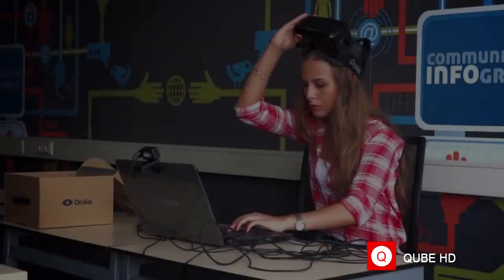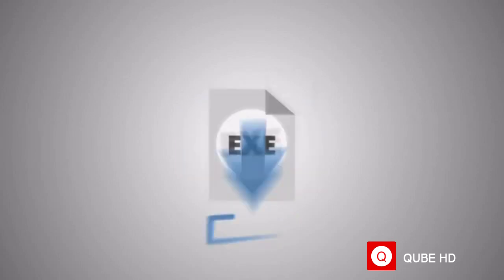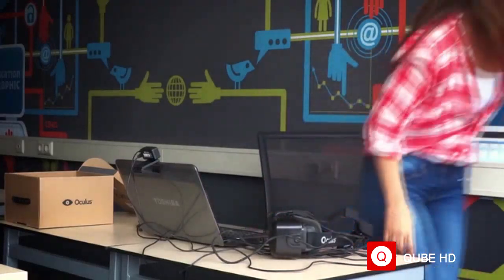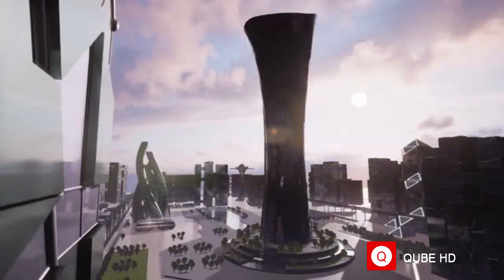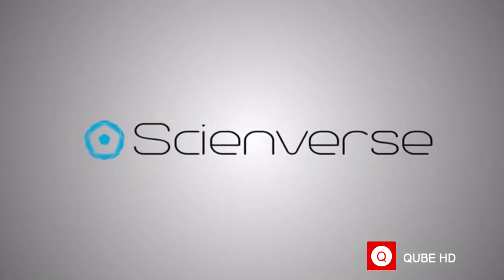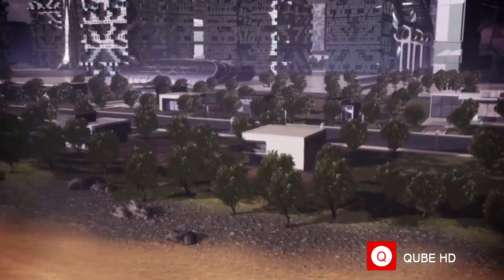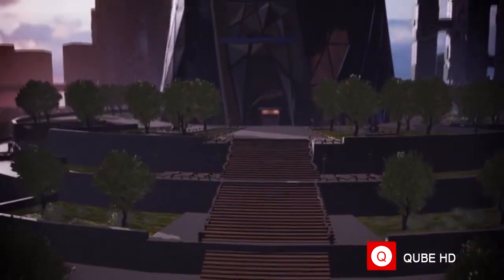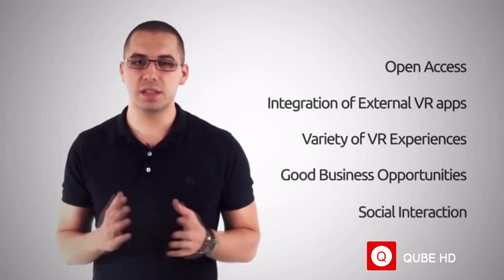7 Things You Never Know - Available Now # 21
Top 7 Cool Technology
7 Awesome Inventions You Never Knew Existed
New 7 Things You never knew existed

01-Remidi First Wearable Instrument to Record, Play & Perform by Remidi T8 Wearable Instrument

03-C-Cable The multi-functional capsule cable you ever need by aniFree

04-Super Clamp V1 The Worlds Most Versatile Mini Clamp by Andrew Roxas

06-PHIRO A Smart Robot For Kids - Learn To Code In 5 Ways by Robotix USA, LLC

07-LUNA  Bring the moon along with you. [HD, 720p]